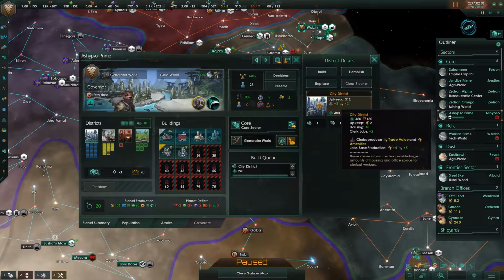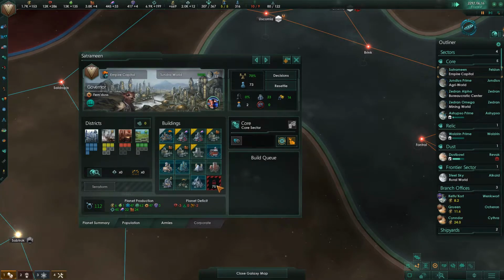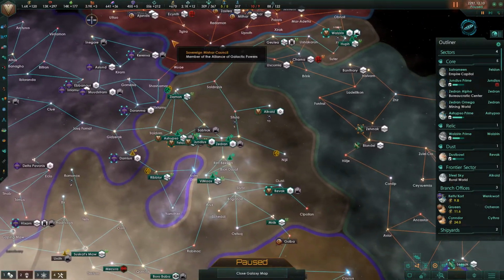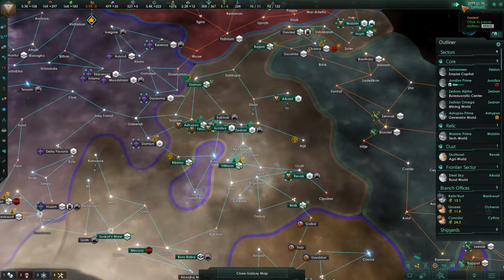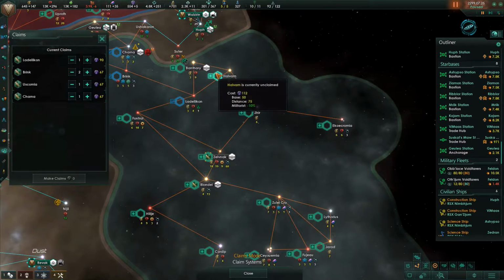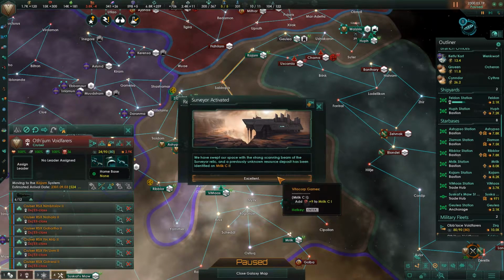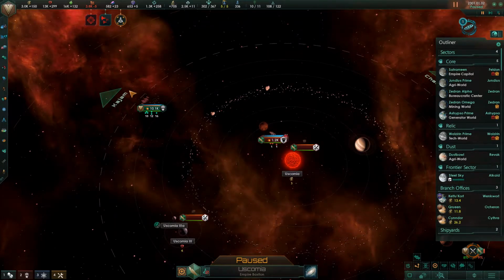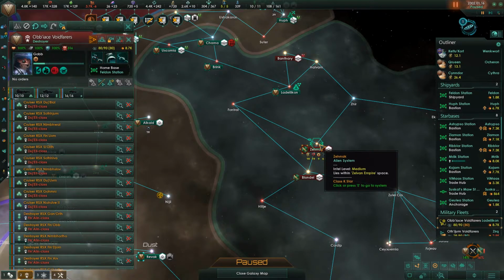Stellaris Federations 29: War On My Terms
With the robot bug resolved, it's time to go to war against the Zelvan Empire. They've been asking for conflict for a long time now, and the Vitacorp Games is finally ready to meet their challenge with a large fleet that will overwhelm their feeble defensive positions. It also helps that they are a tad busy, of course...